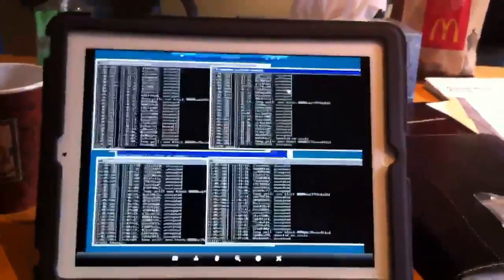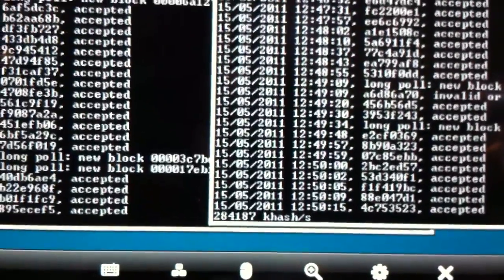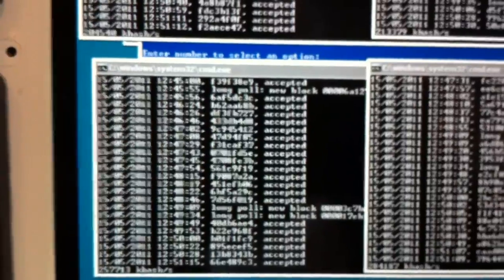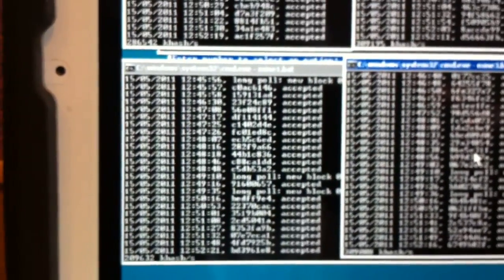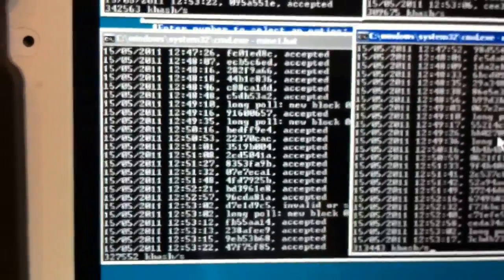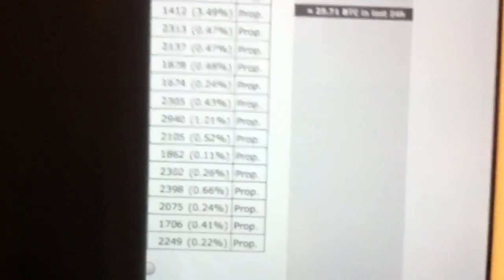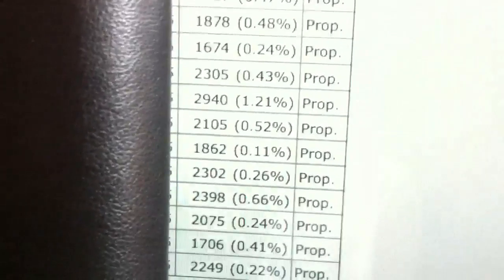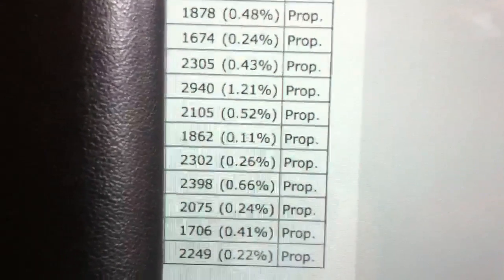Bitcoin mining with 5850 On Hyper-V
5850 Video Cards.
Using Hyperv
With Catalyst version 11.4
ATI Stream SDK 2.4 (aka OpenCL)
Getting 310 MHash
Overclocked 825 Mhz
Underclocked Memory 600 Mhz
Temp 62 to 72
VS

ATI Stream SDK 2.1
NOT OC
280 MHashes